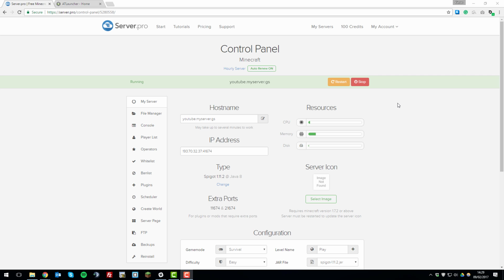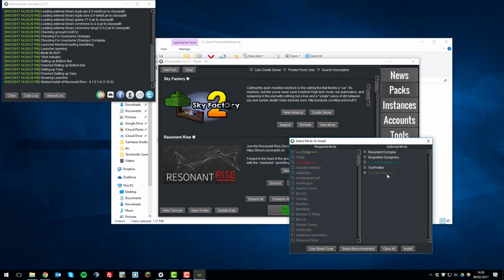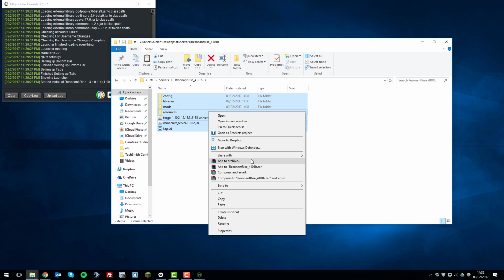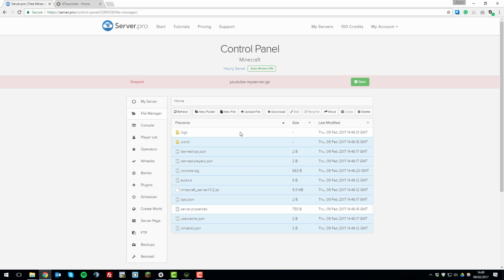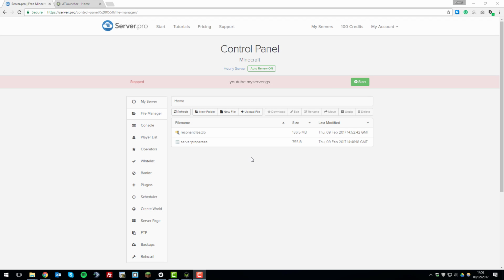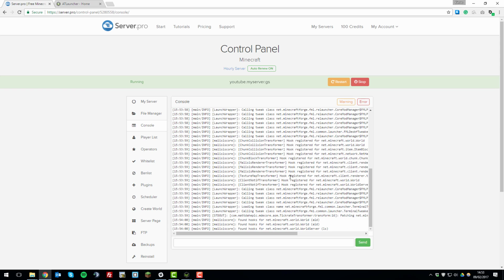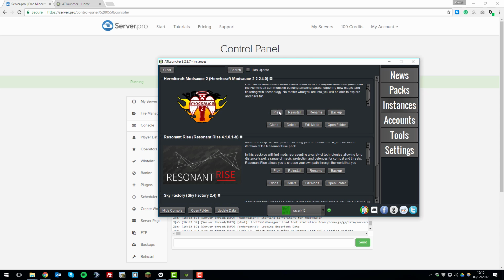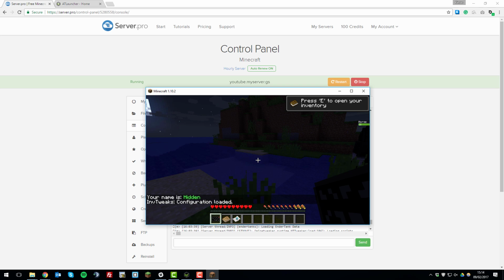How to Manually Install an ATL Modpack - Minecraft Java (Premium/Pro)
This tutorial will show you how to install modpacks to your server.pro server from the ATLauncher.